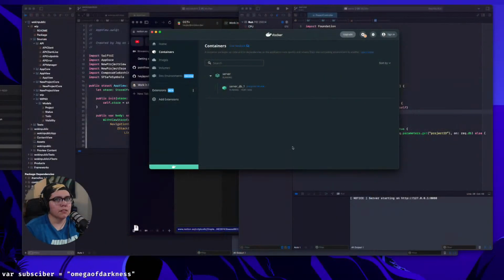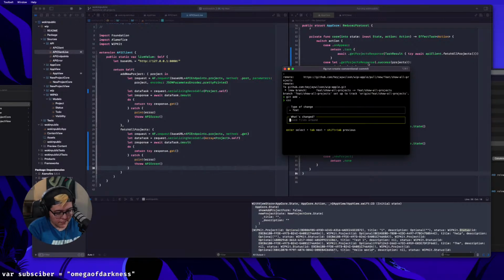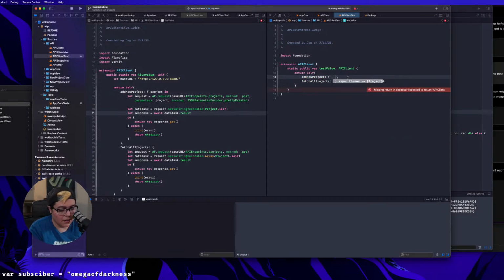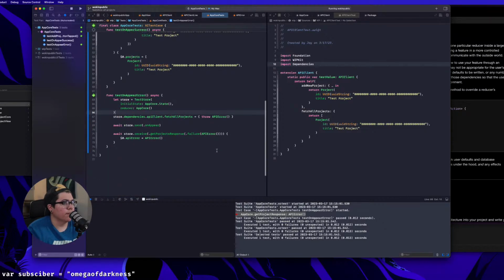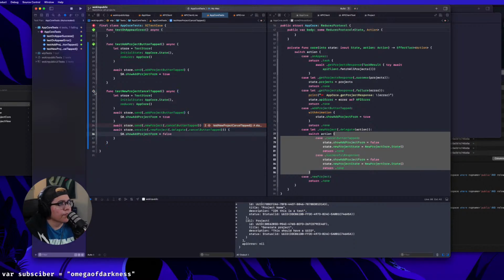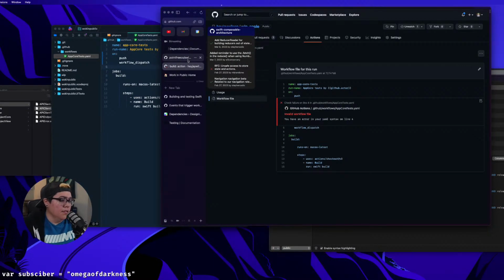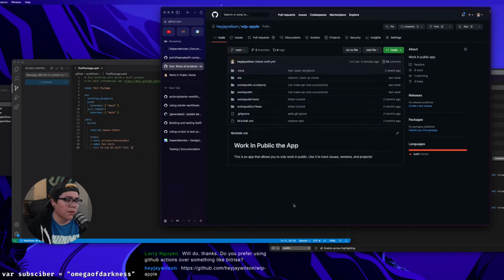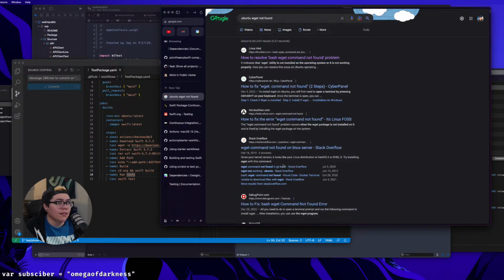E4: Building an API dependency in Swift and AlamoFire || Building an app with Vapor and SwiftUI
In this stream, I'll work on creating an API call using Alamofire and making it work with TCA. I'll be getting the list of projects from the database

If you enjoy the live stream, then please consider buying me a coffee

Music

GEAR

► Sony A7iv camera
► Rode Wireless Go II